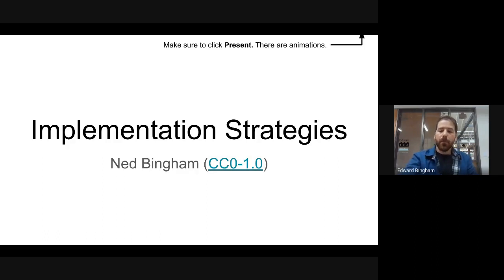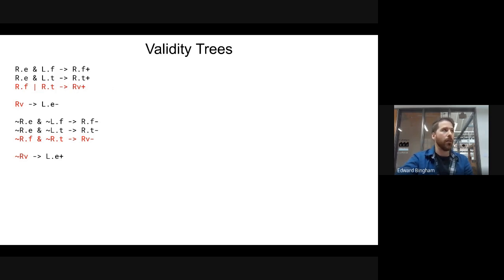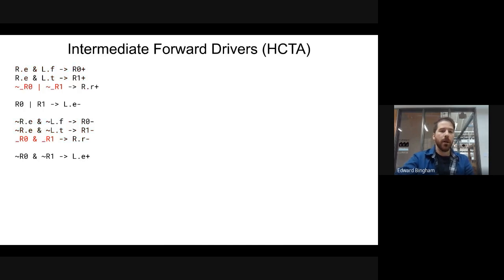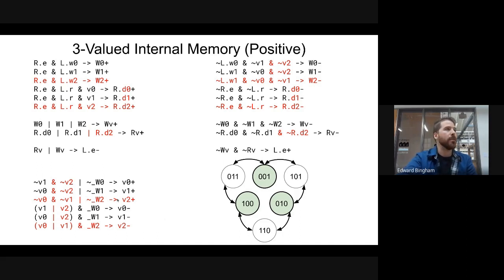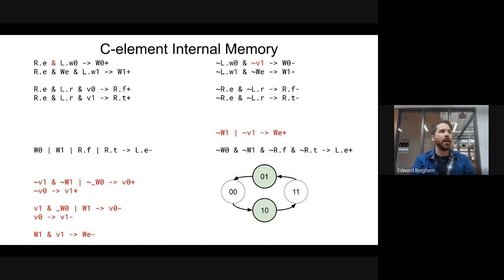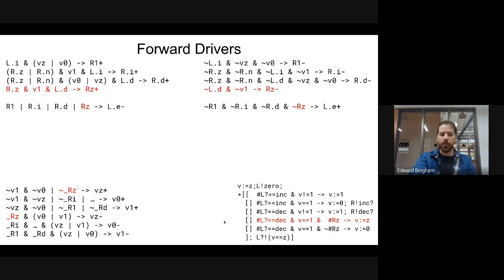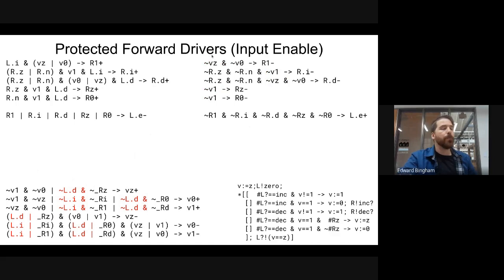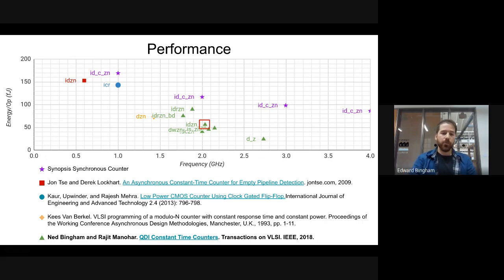Implementation Strategies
This lecture presents a small toolbox of optimization techniques and an array of different internal memory structures, then completes the end to end synthesis example from the last lecture, starting with the dynamic single assignment CHP and generating production rules.